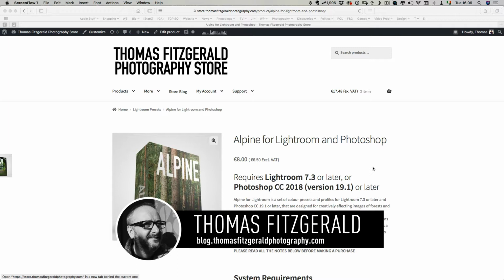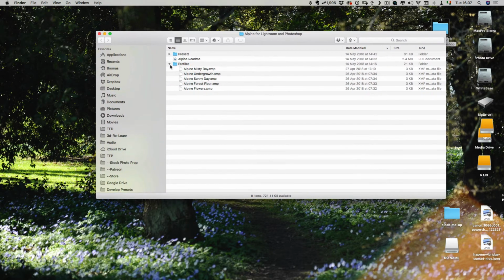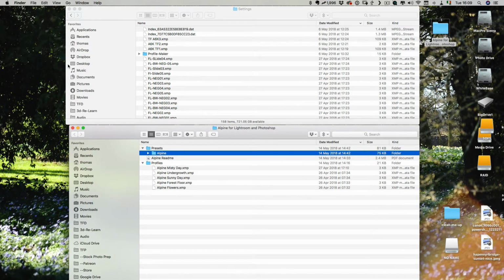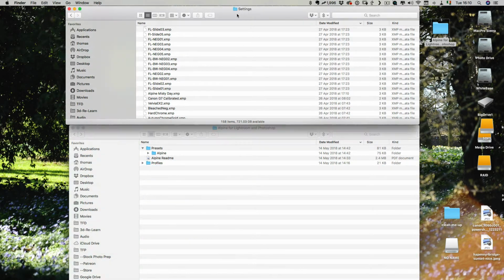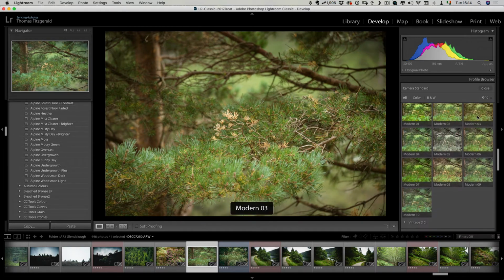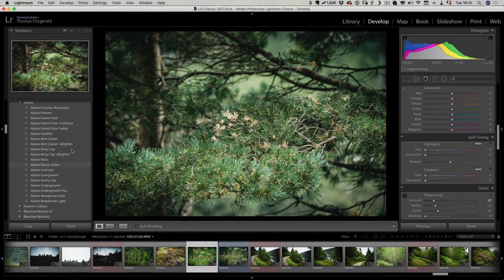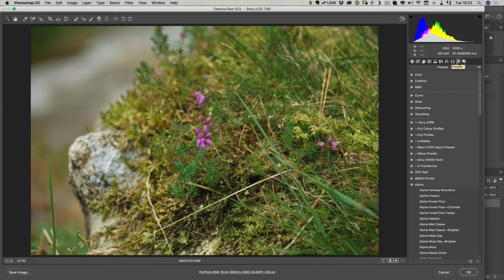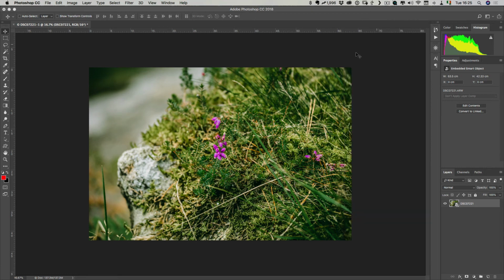How to Install and Use Alpine for Lightroom and Photoshop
How to install and use my new Alpine presets and Profiles for Lightroom and Photoshop.

Microphone Used in this recording
My Most used Fuji Lens